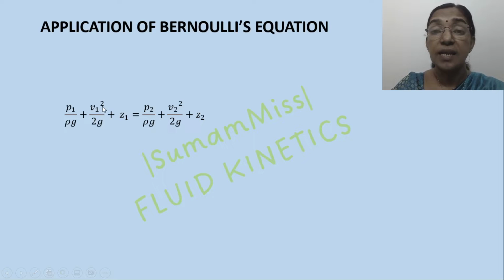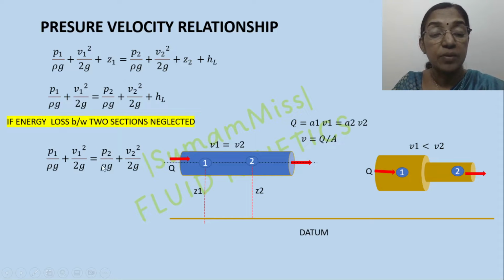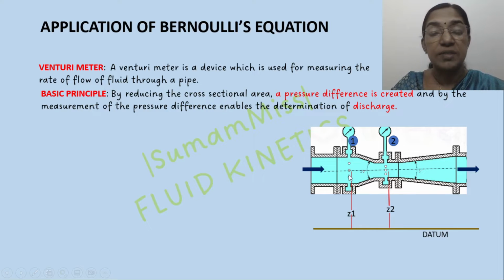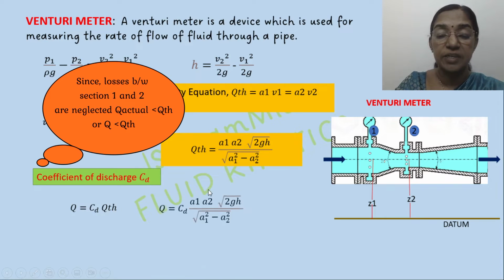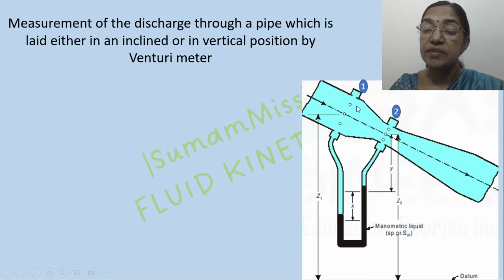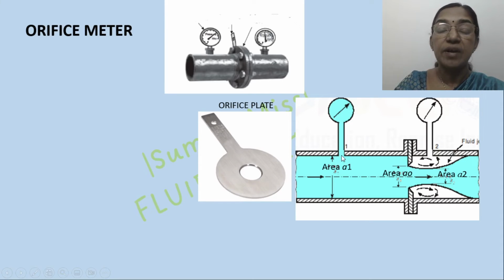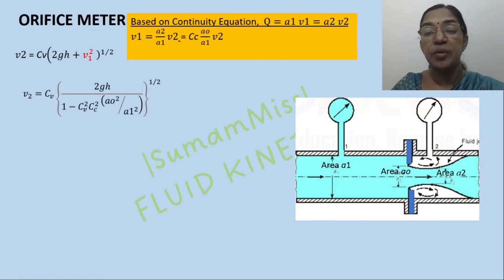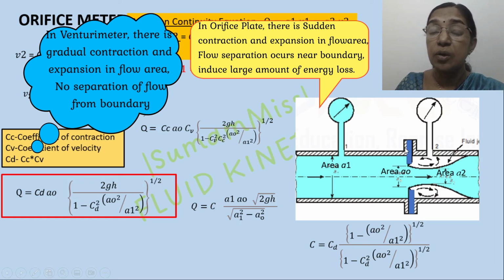FLUID KINETICS-Application of Bernoulli's Equation |SumamMiss| FLUID MECHANICS Lecture Videos:M3–L20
Bernoulli's  equation is obtained from the conservation of momentum for a fluid particle moving along a streamline. Based on Newton's law of motion, Bernoulli's  equation can be viewed as work done by the action of pressure force and gravity force on the fluid particle, which is equal to, the increase in kinetic energy of the fluid particle. Despite of highly restrictive approximations used in the derivation of Bernoulli's equation, Bernoulli's  equation is commonly used in engineering practice, since large number of fluid flow problems can be analyzed with reasonable accuracy by using this equation.
Bernoulli's  equation can be applied at the two points by equating the total energy at the section 1  and total energy at a section 2, for ideal fluid. For real fluids, total energy at the section 1 equal to total energy at the section 2 plus head loss. For a horizontal pipe, if  head loss b/w two sections are neglected , total energy at the section 1 is p1/ ρ g + v1^2/2g, = p2/ ρg + v2^2/2g .  This equation shows that, for any change in the cross section, will change the velocity and the corresponding change in pressure is observed in LHS to balance RHS. This pressure velocity relationship along with the continuity equation can be utilized as a principle, for the flow measurement techniques.
One of the flow measuring device which is developed based on this principle is Venturimeter, used for the measurement of rate of flow in pipe. The basic principle is by reducing the cross sectional area, a pressure difference is created, and by measuring the pressure difference enables the determination of discharge. The main parts of this venturimeter is   a convergent cone, followed by a cylindrical throat, followed by a divergent cone.  Compared to the length of divergent cone, the convergent cone is shorter, because when the flow is approaching the convergent cone,  getting accelerated, then it is enters to the throat section where the flow area is minimum. Then, the flow is getting diverged. After the throat, the size of the flow area,   getting increased. That means, flow is getting retarded. Because of the increase in cross-sectional area, there is a chance of flow separation. To avoid the flow separation, divergent cone is provided with enough length so that the flow closely follows the boundary and will  increase the efficiency of the flow measurement. Because of the reduction in the flow area, there is a change in pressure, taking place between the convergent cone and  the throat. This pressure difference  have to be measured. The pressure velocity relationship is utilized along with continuity equation,  an equation for the computation of discharge can be developed. Since, the losses are not accounted, the discharge calculated is theoretical  discharge (Qth). The actual discharge is less than the theoretical discharge. Actual discharge and theoretical discharge is related by a coefficient, called coefficient of discharge Cd. Actual  discharge Q, is equal to Cd * Qth. For a given venturimeter, diameter of pipe and throat are fixed and Cd, will be available from manufacturers. So, by measuring the pressure difference between convergent cone and throat alone, the discharge can be calculated. The difference in pressure head is determined by connecting the limbs of the U tube manometer at the convergent section and at the throat.  If venturimeter erected in the inclined or in the vertical position, there is no change in the  discharge equation.
Another device  developed based on the principle of Bernoulli's equation combined with continuity equation is orifice meter/plate. Compared to venturimeter, orifice plate is much cheaper and commonly used. Orifice plate is a circular plate, has a hole at the centre. This orifice plate is installed between the pipe segments by using flanges. Outer diameter of  plate is as same that of  diameter of the pipe. When the flow approaches the orifice plate, getting contracted, then after passing through orifice, it is getting expanded. Because of this flow reduction in area, there is a pressure difference. That pressure difference can be measured by using pressure gauges and can be related with the discharge. During the deceleration of the flow, separation of the flow from the boundaries will  take place. Large amount of eddies, will be there in the separated area,  will induce large amount of losses. Because of this flow separation, flow area,  getting reduced compared to the orifice area. The contracted portion, the smallest flow area, called vena contracta.  For the better performance of orifice plate, keep area of orifice to pipe ratio as 0.5. Because of the flow separation, compared to the Venturimeter, the losses taking place in the orifice plate is More.
Timestamps:
00:00 Introduction
01:45 Principle of Flow Measurement
03:41 Venturimeter
11:42 Orificemeter